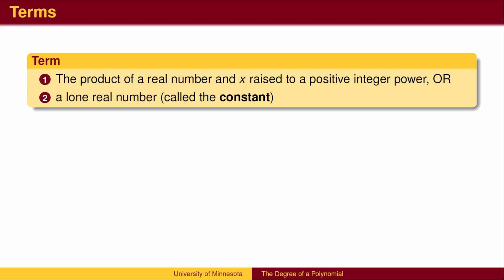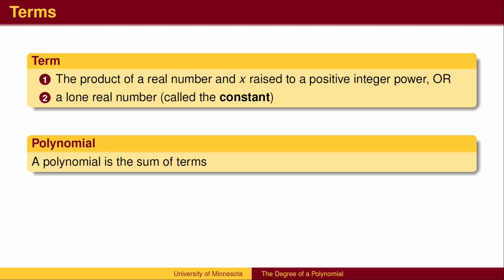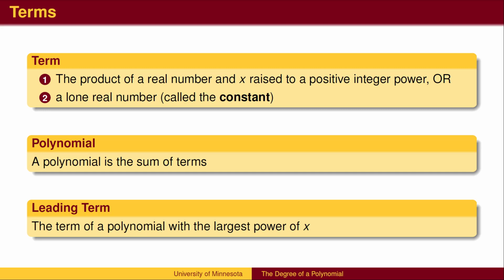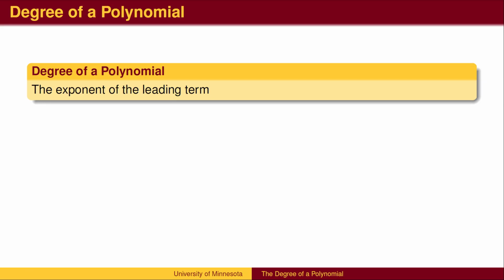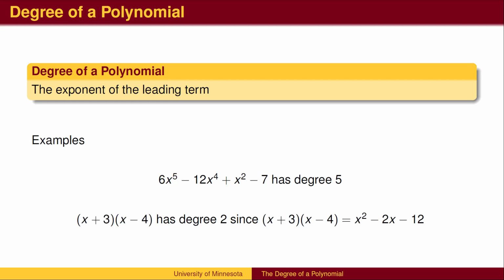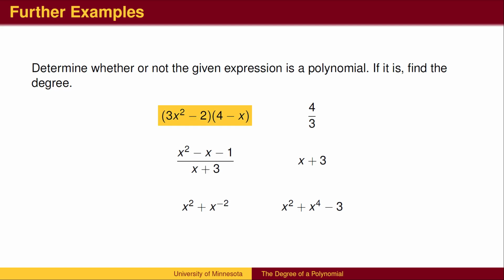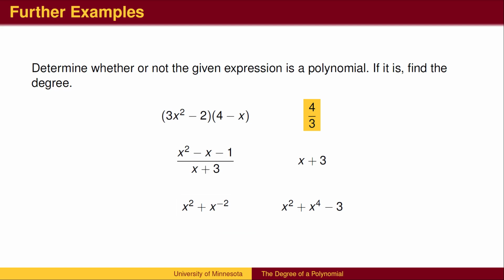BA 5.2 - The Degree of a Polynomial